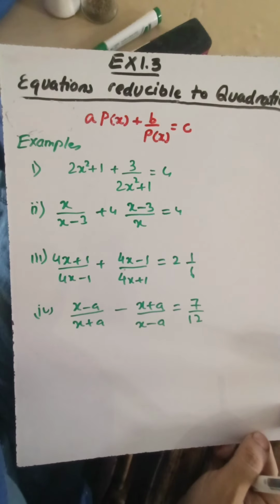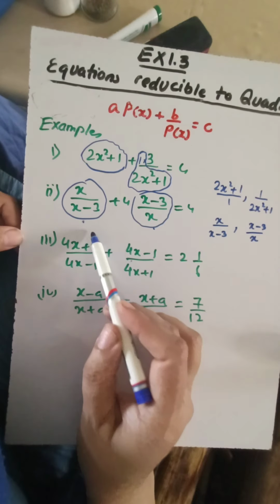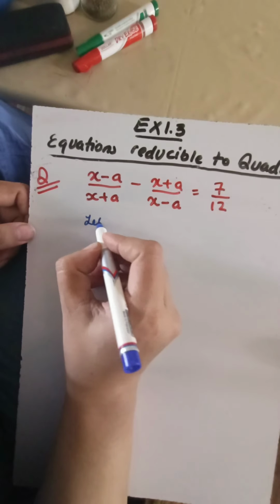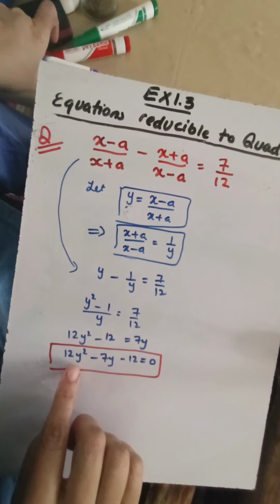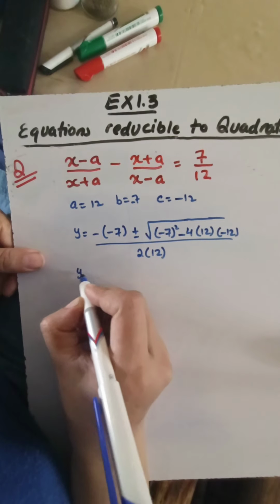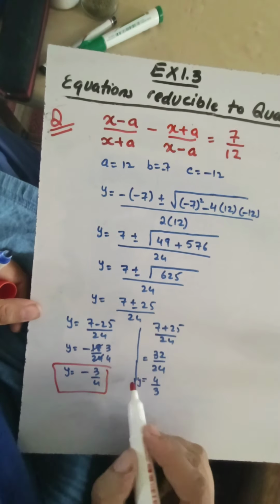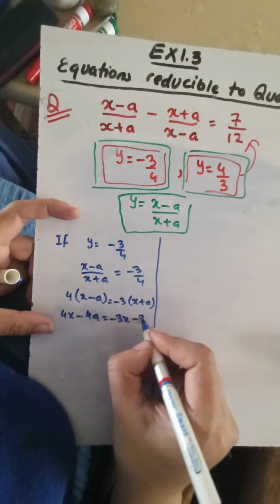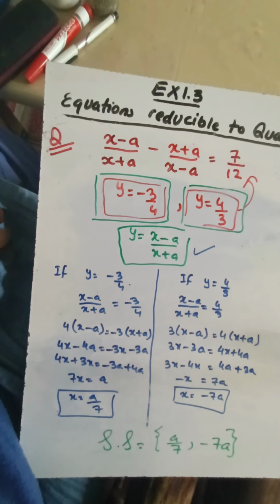CLASS 10 Equations reducible to Quadratics type ii